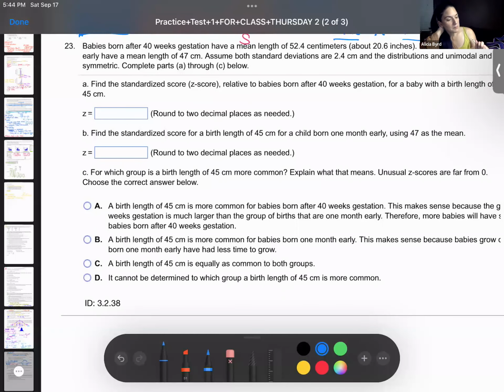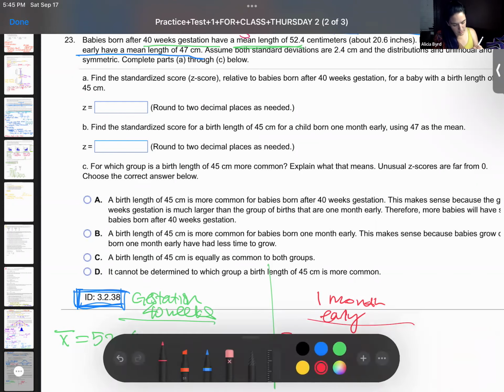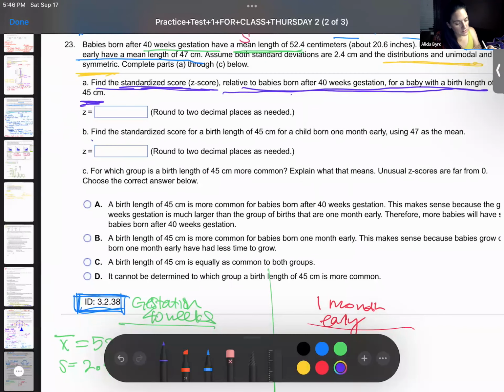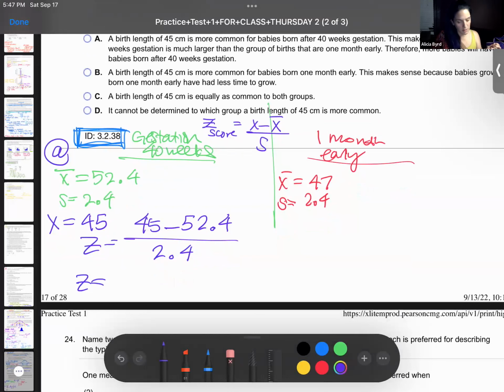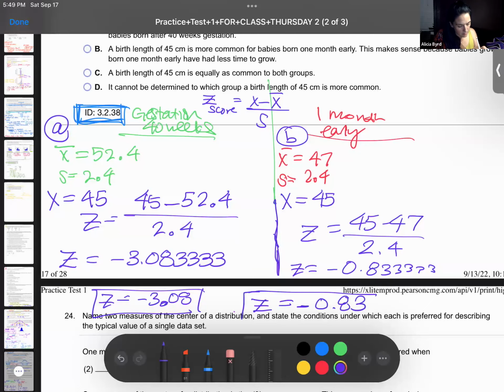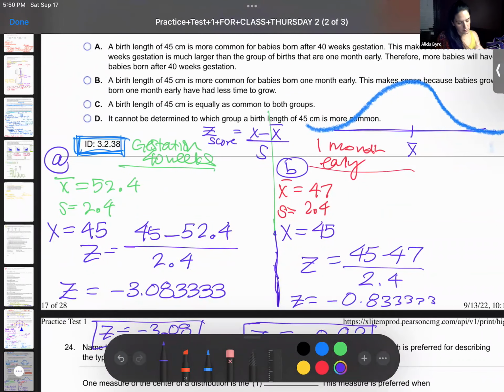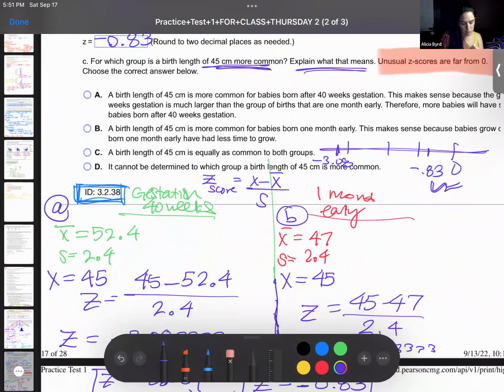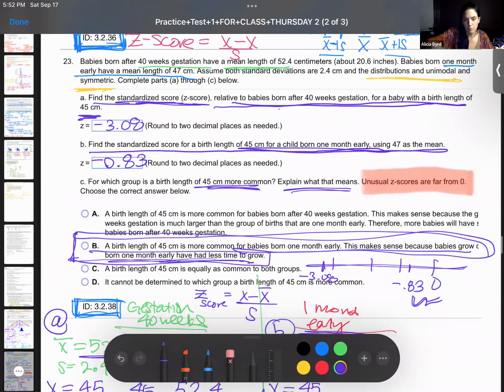Practice Test 1 Q23 | QID:3.2.38